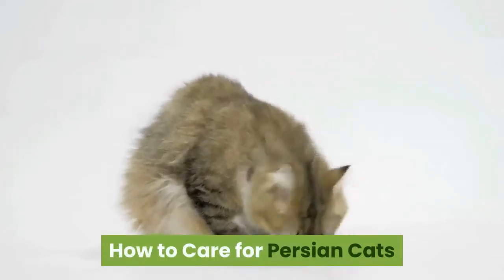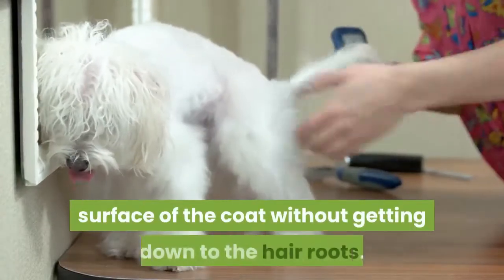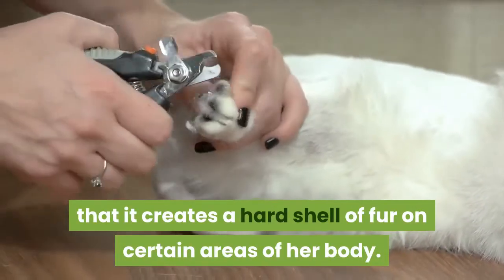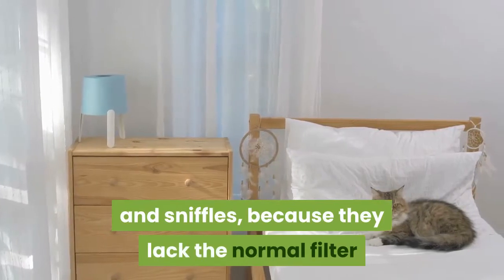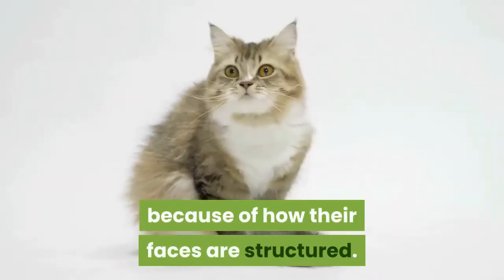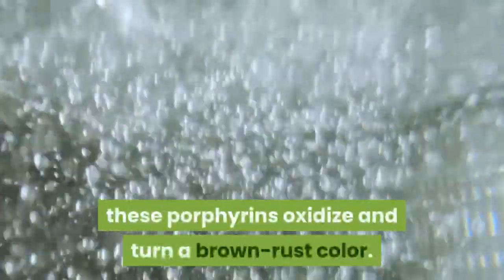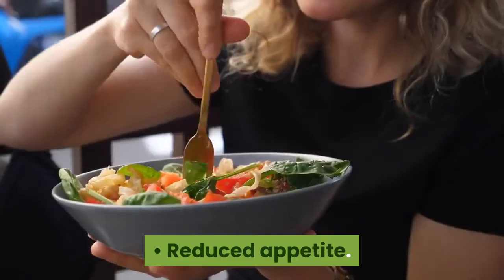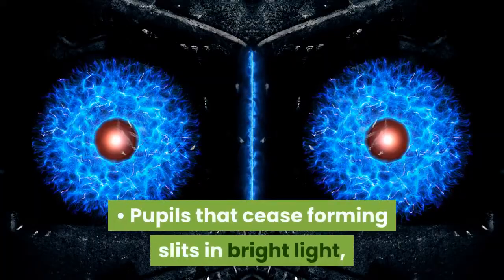How to care for Persian cats || how to care for persian cats fur || how to look after persian cats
How to care for Persian cats, The Persian cat is a long-haired breed of cat characterized by its round face and short muzzle. It is also known as the "Persian Longhair" in the English-speaking countries. The first documented ancestors of the Persian were imported into Italy from persia around 1620.

1. cat litter
2. Cat food
3. cat food dry
4. cat food wet
5. cat treats
6. cat toys
7. cat bed
8. cat cage
9. cat get rid of
10. cat away
11. cat away repellent outdoor
12. cat away outdoor